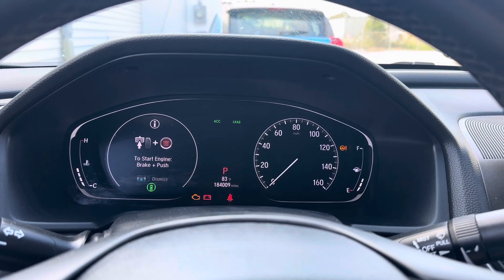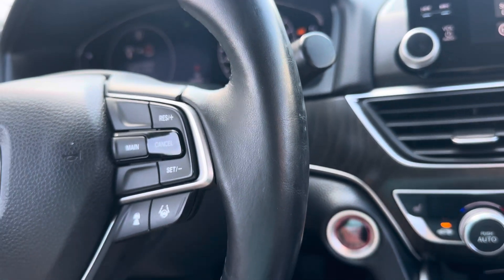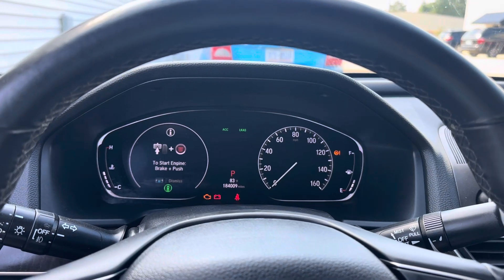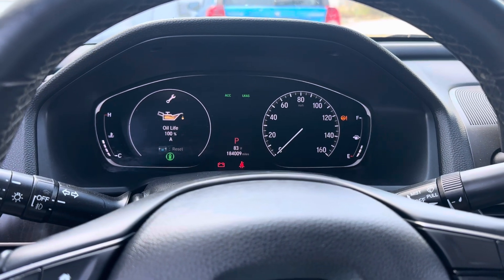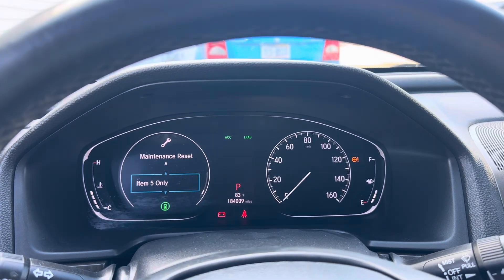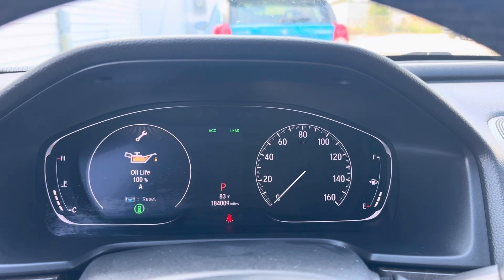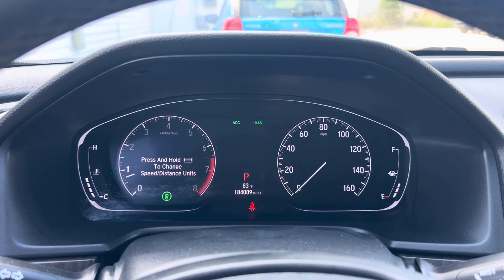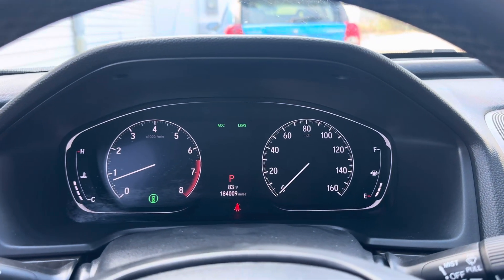2018-2021 Honda Accord Oil Change Maintenance Light Reset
In this video I’ll walk you through how to easily reset the oil change maintenance reset light on your 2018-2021 Honda Accord.